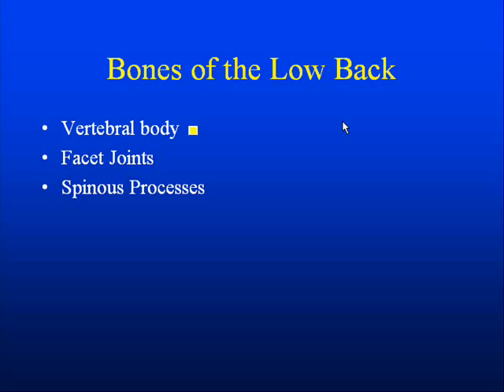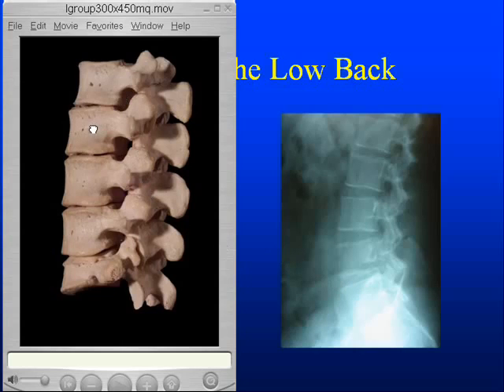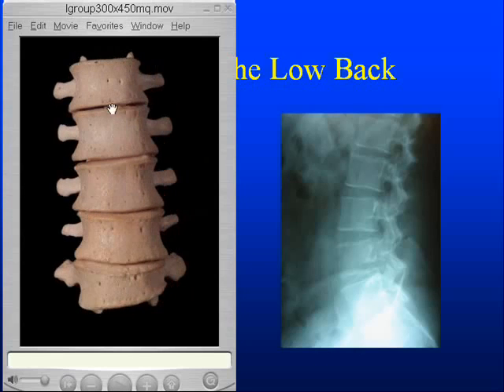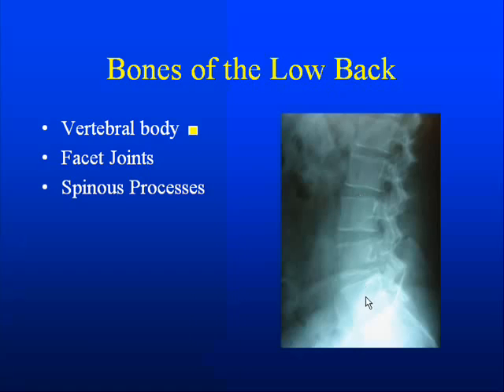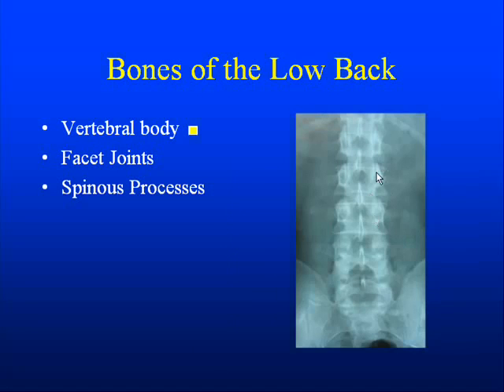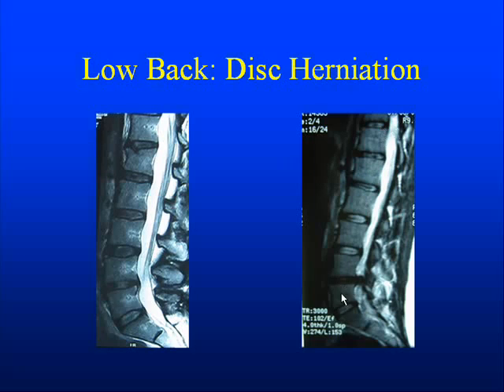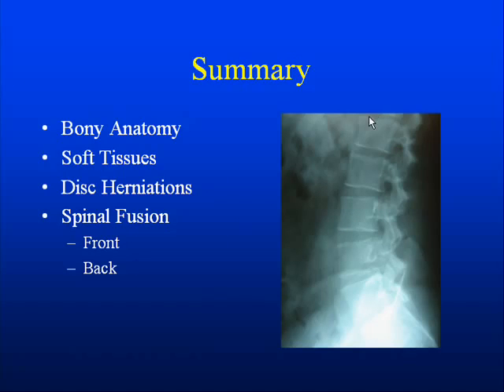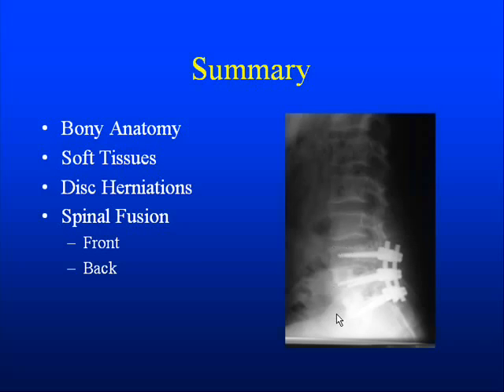Low Back Anatomy with pinched nerves disc ruptures & pain